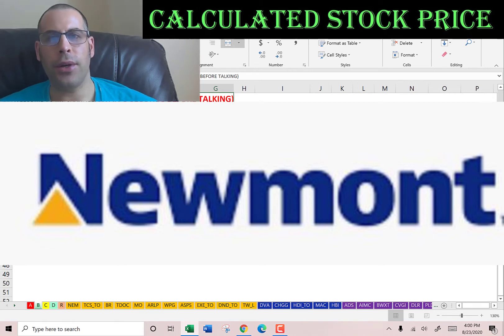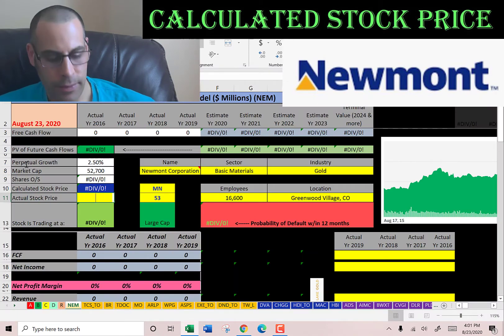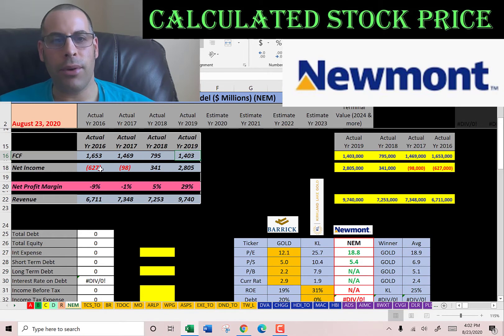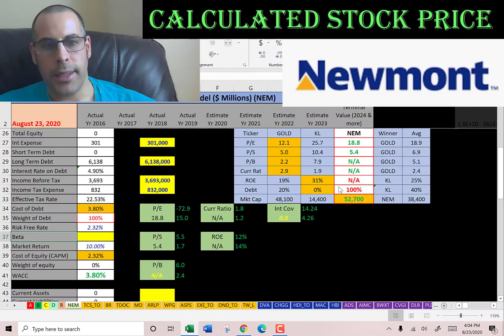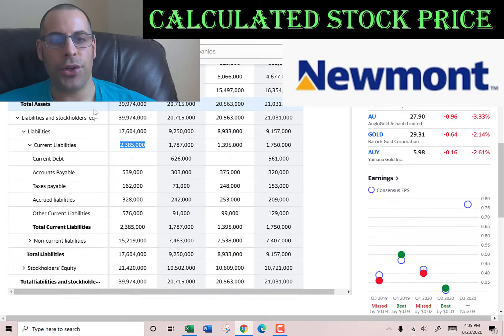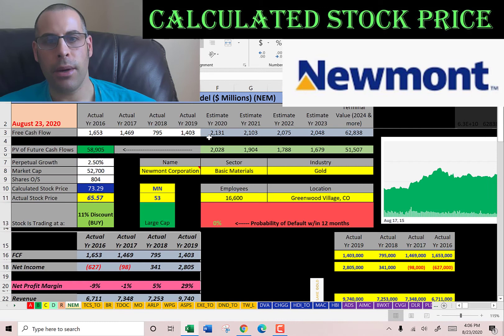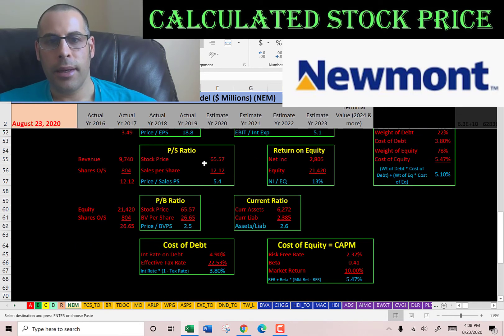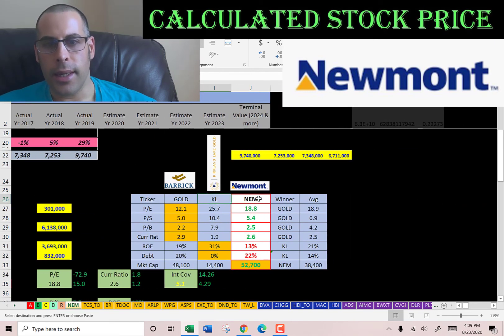You should invest in the largest gold mining company (Newmont)! See my DCF model! $NEM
I run my discounted cashflow model using the ticker NEM for Newmont Corporation  This way I can figure out the value of the companies stock price.